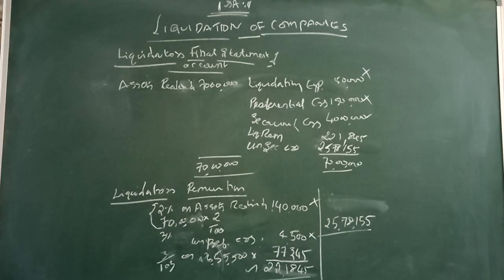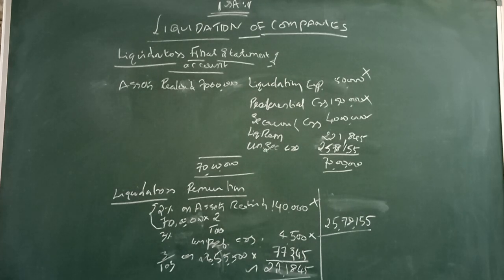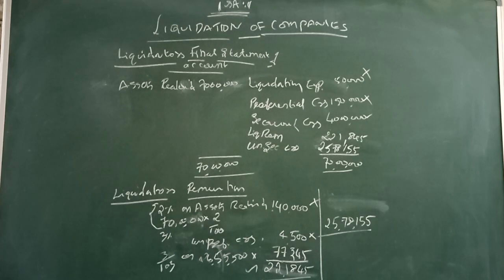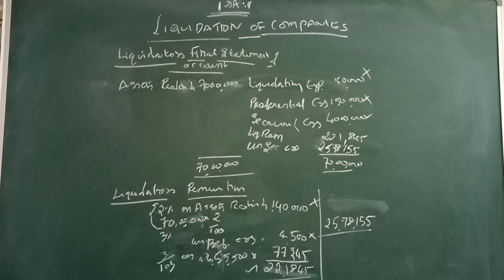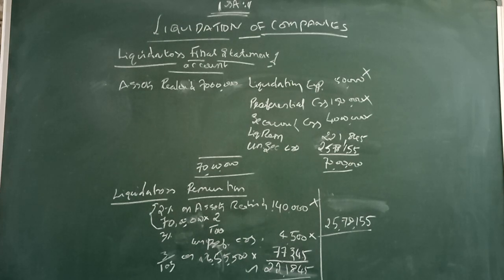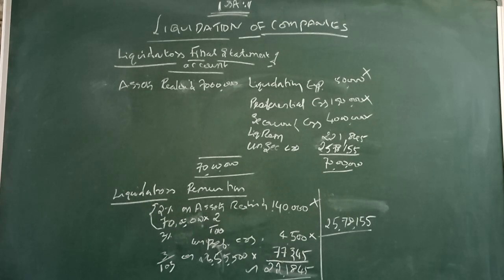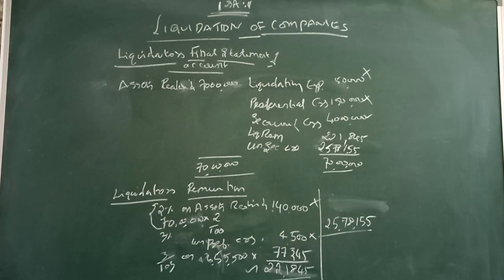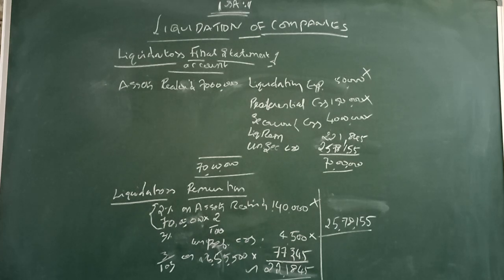liquidation prob1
Final statement 1